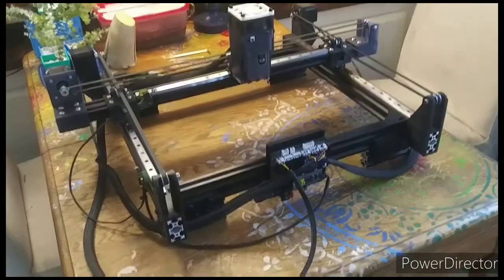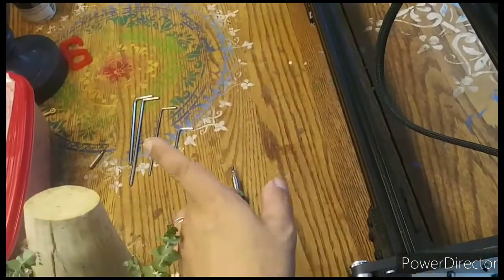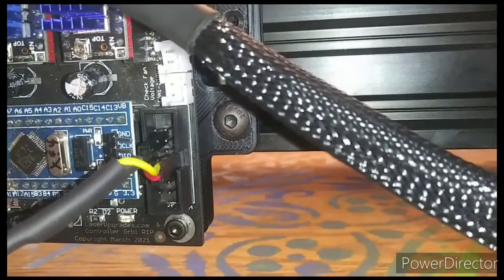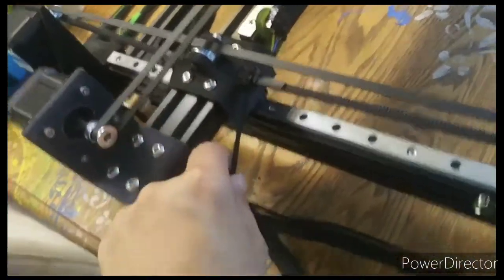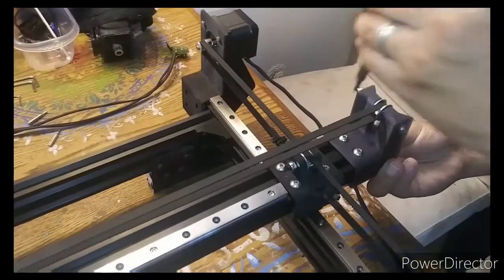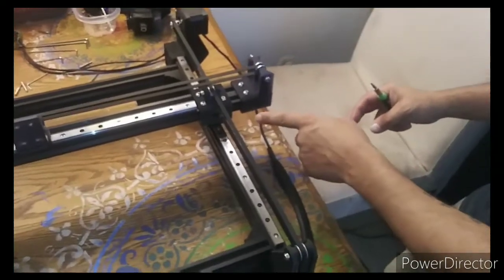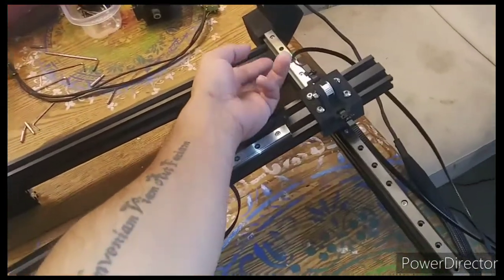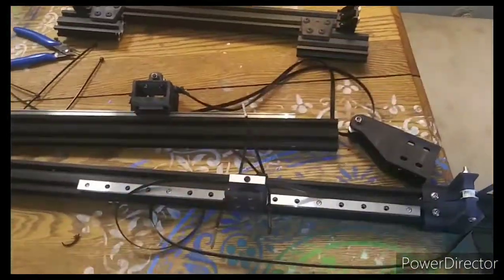Aperturelaser.com Tile Master Gantry Assembly and disassembly 2 watt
Aperturelaser.com